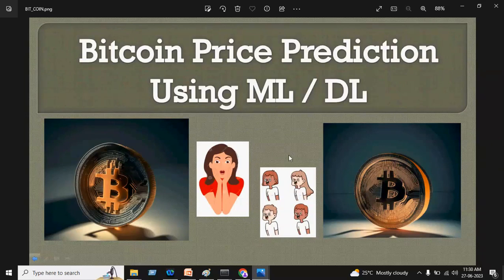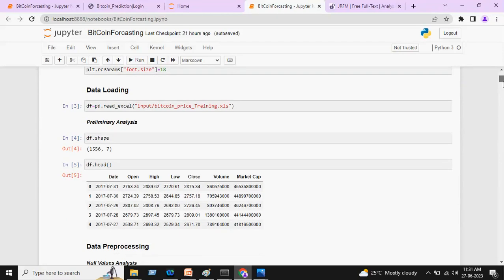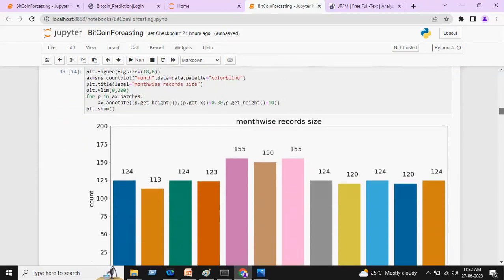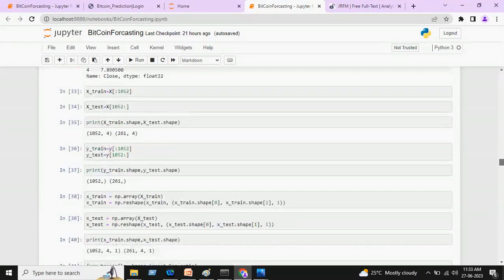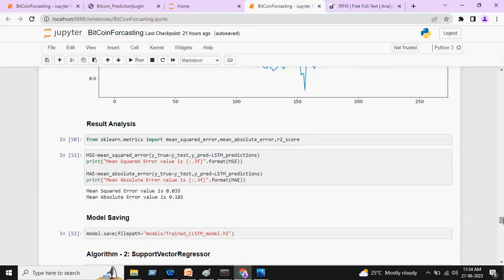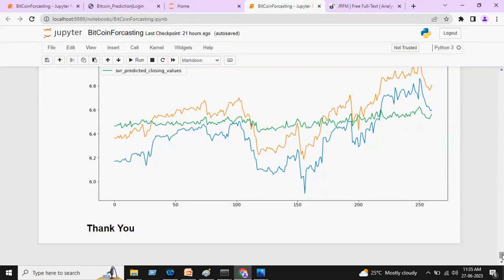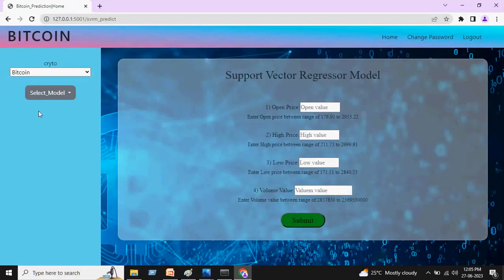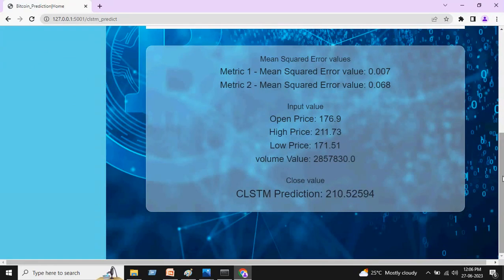Bitcoin Price Prediction | Using ML/DL | Machine Learning | Deep Learning | Best 2023 | 2024